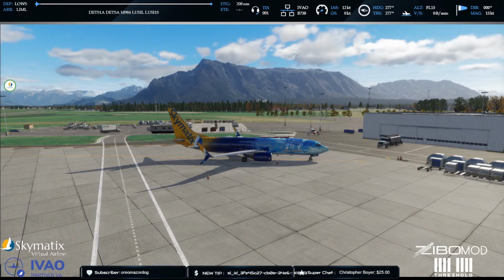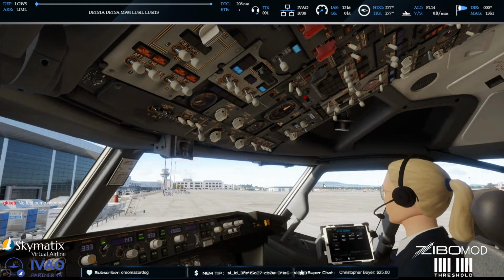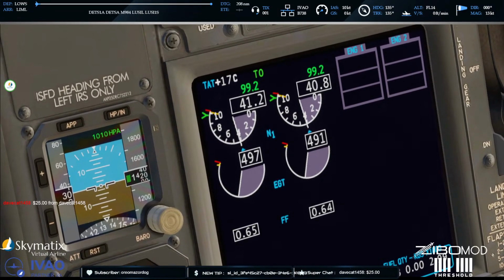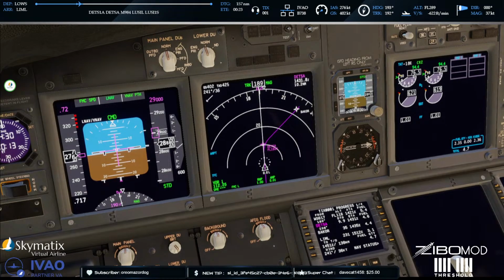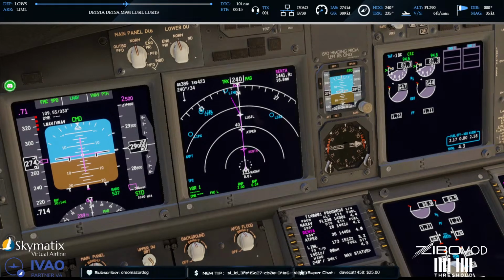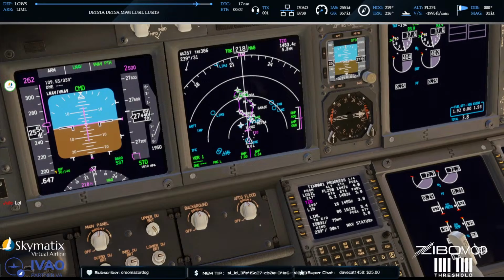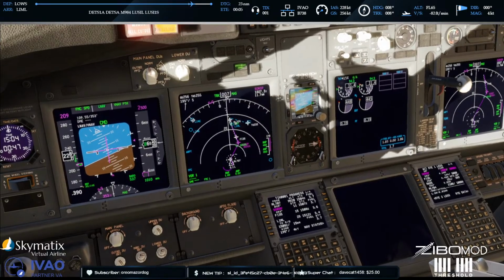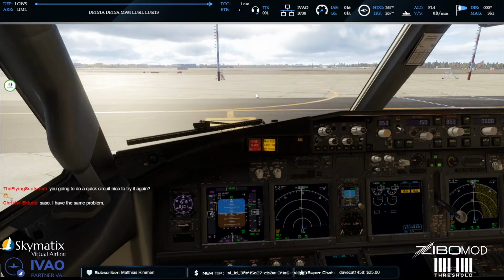Test Flight | Flight & engine model | Zibo mod v4.02.15a Non-public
Zibomod Changelog:
- updated engine model and fixed bugs

Flight plan:
SkymatixVA Flight # T8 4683
Salzburg to Milano Linate
Route - LOWS/33 DETS1A DETSA M984 LUSIL LUSI1S LIML/VOG.I35-Z

Sim Details:
X Plane 12.1.2 (r2) with Zink enabled
Zibomod v4.02.15a Non-public
AutoOrtho 0.7.2
Orbx True earth GB North & South
xEnviro v1.34t18 - Pre-Beta Test Version
Active Sky XP12 (v 8795) - Disabled

*** Supporting the channel and my work ***

My PC Specs:
3 x 23' Samsung 23' Screens
1 x Dell 19' & 1 x 7' Mini screen